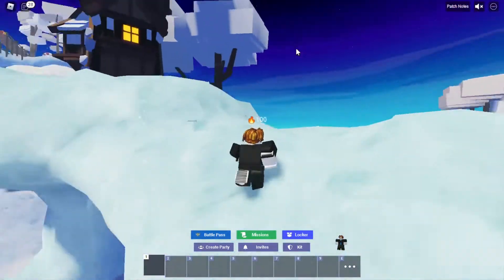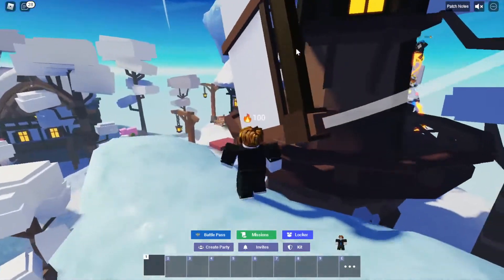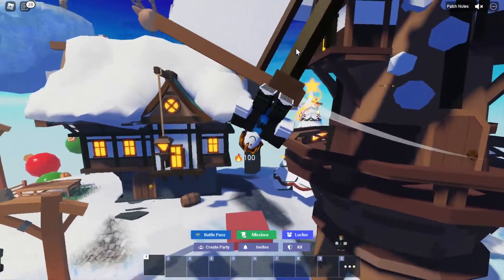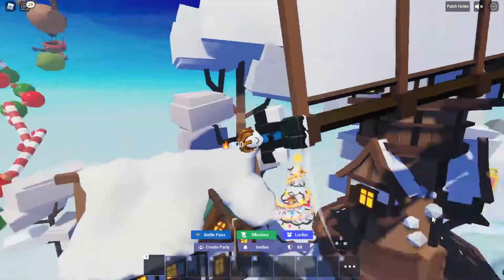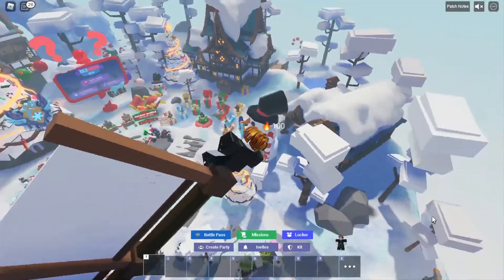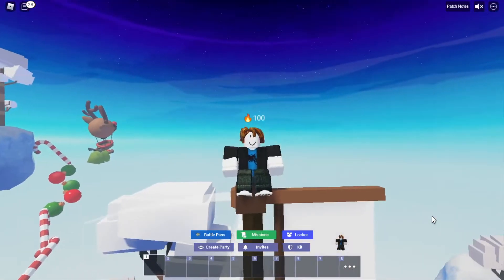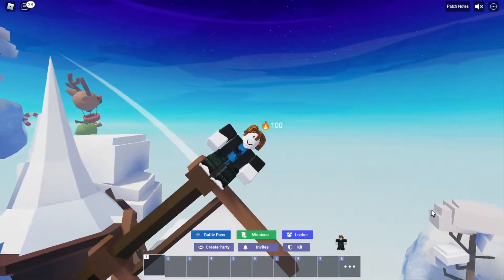Windmill Secret In Bedwars Lobby | Roblox Bedwars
You can ride on the windmill in the lobby. Try this secret out for yourself.